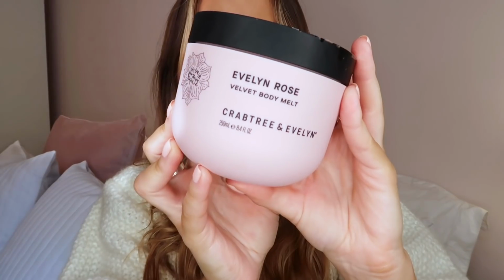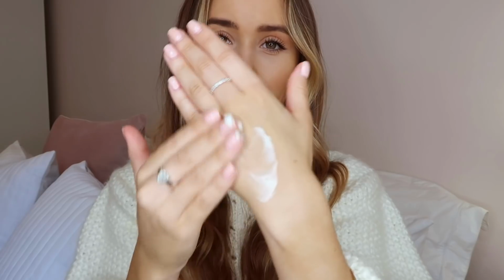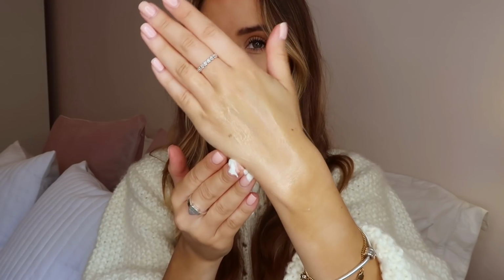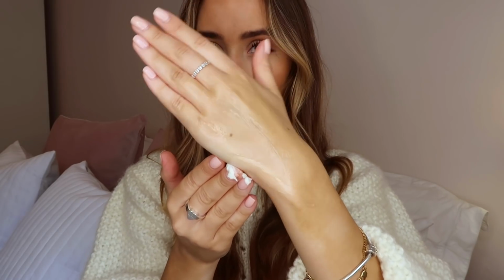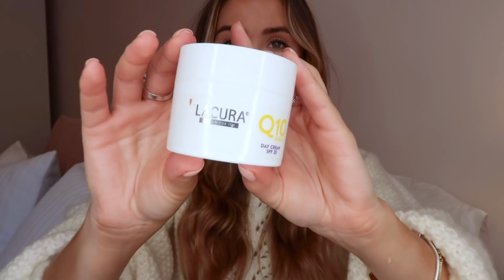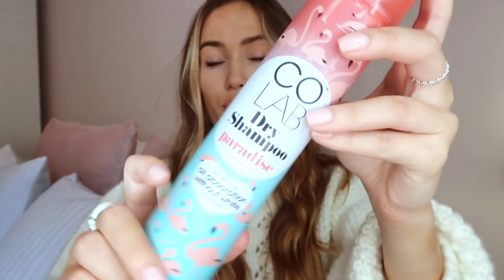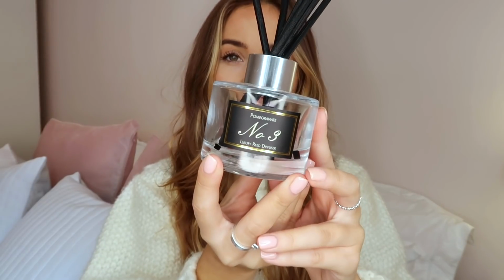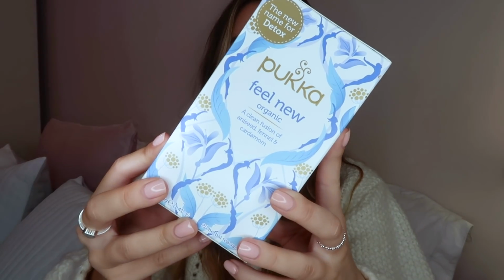SEPTEMBER FAVORITES | Kate Hutchins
Products mentioned -

Face tan

Instant tan

Body moisturiser

Face cream: Aldi

Diffuser: Aldi